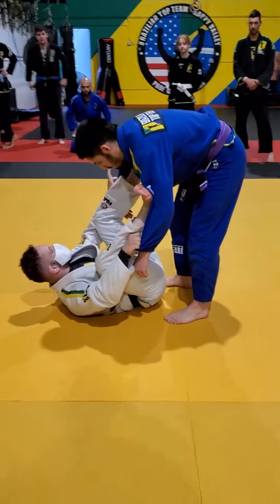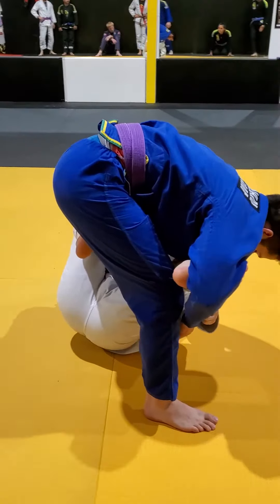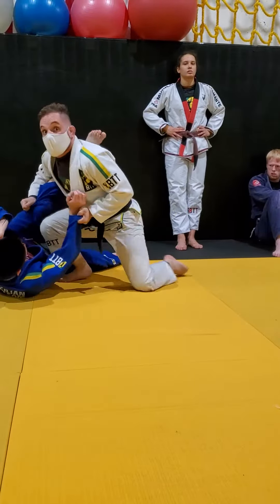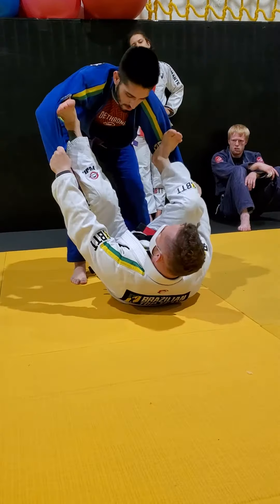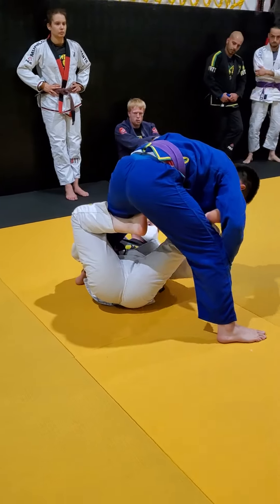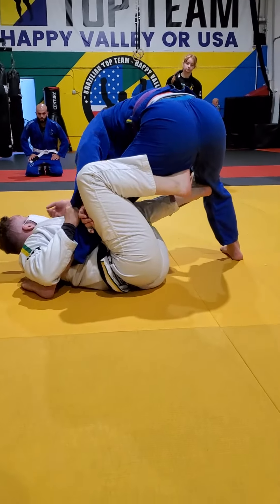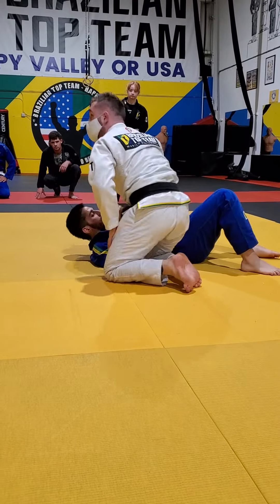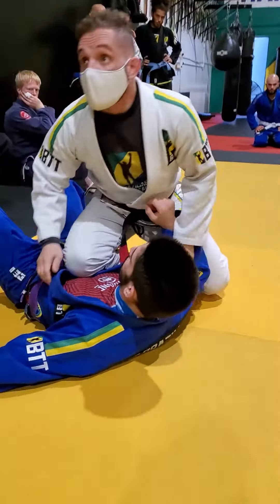spider guard sweep 2